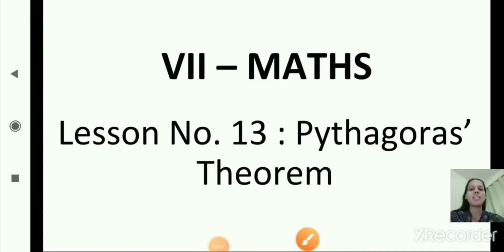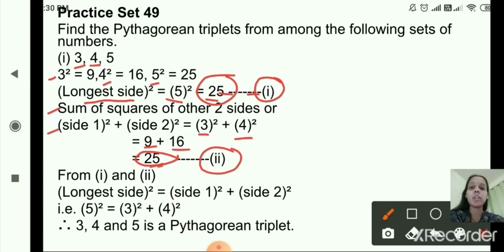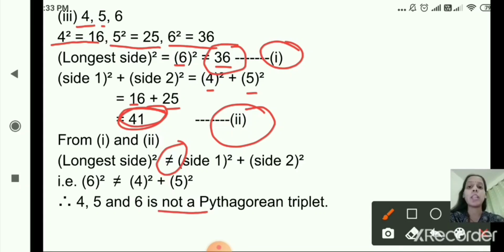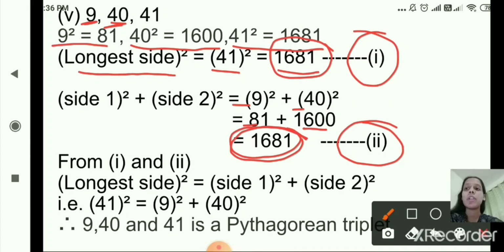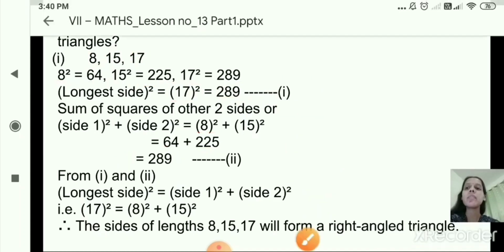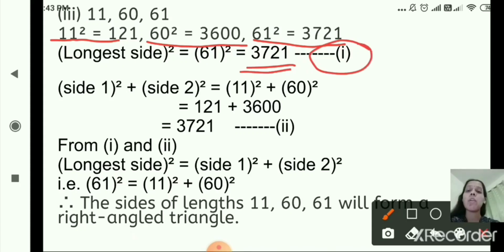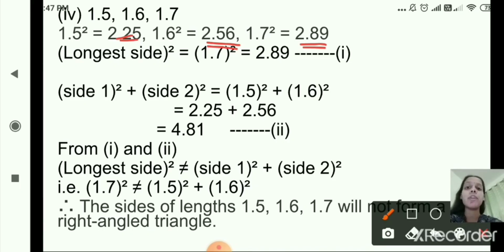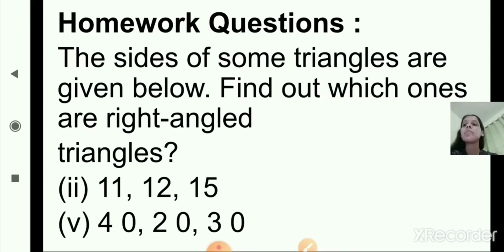Class 7 Maths Chapter 13 Pythagoras Theorem Part 3